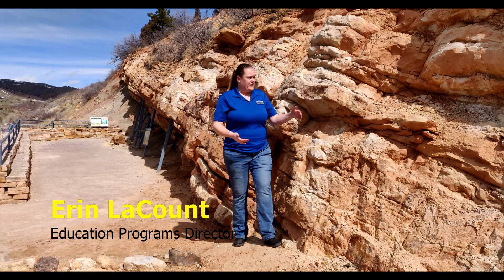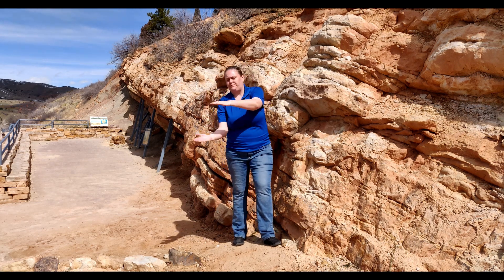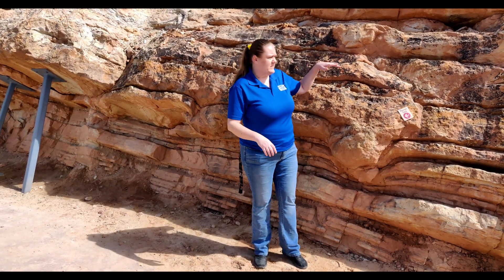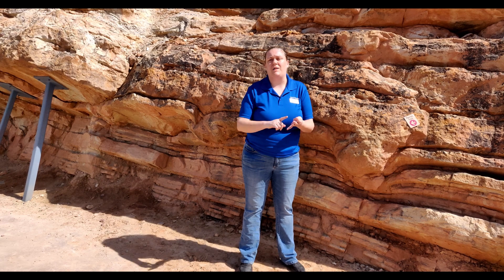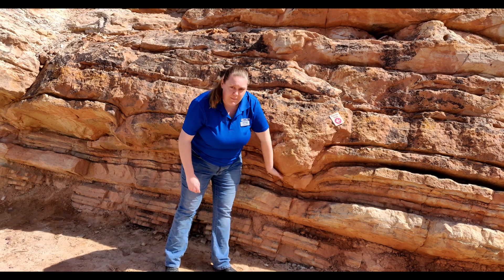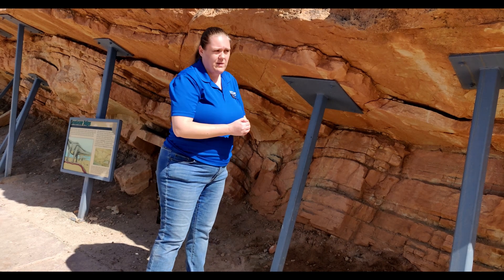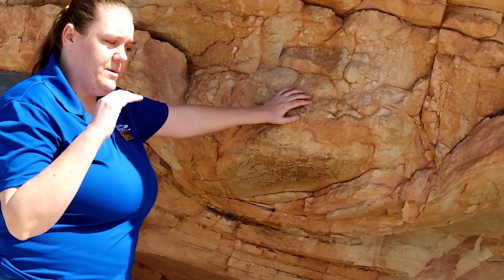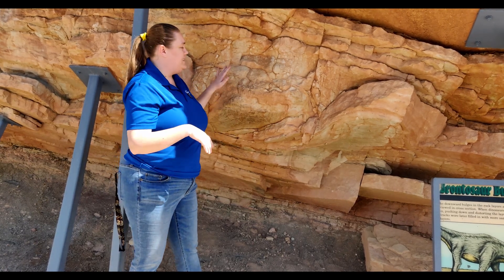Dinosaur Ridge Tour: Brontosaur Bulges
Dinosaur Ridge is world-famous for the more than 300 tracks discovered here. We are also home to footstep bulges from the Brontosaurus that roamed Colorado. Learn more about these fascinating creatures.